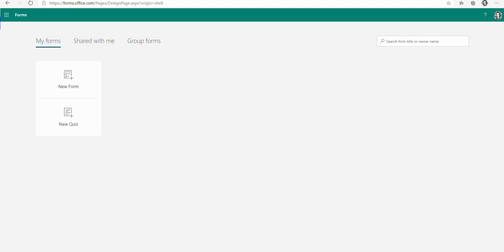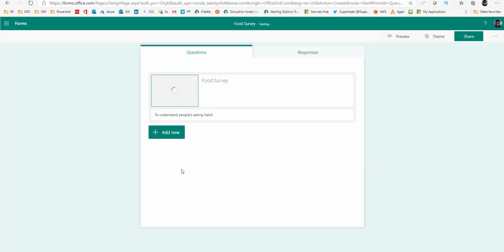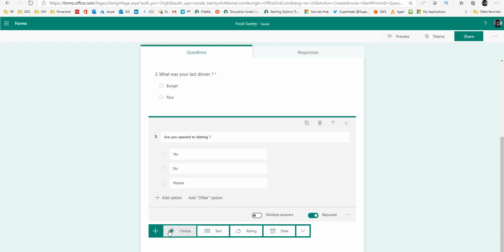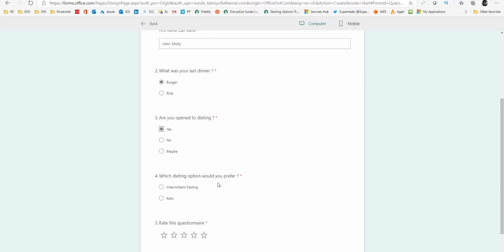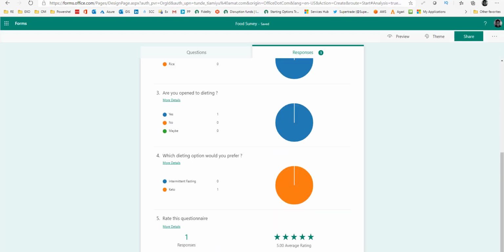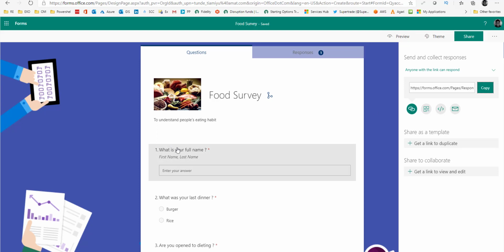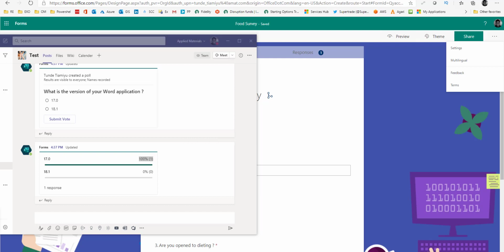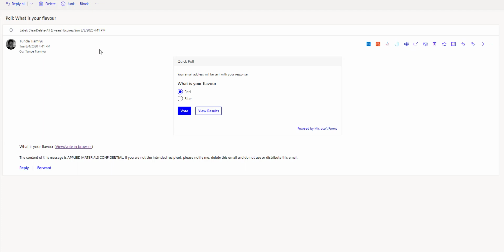Ultimate Microsoft Forms Tutorial - 2020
Microsoft Forms Tutorial